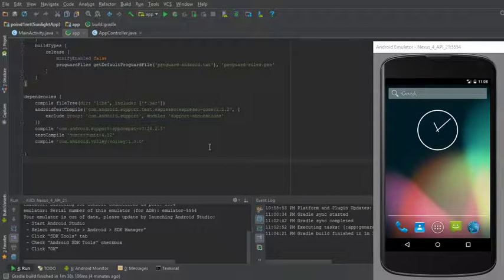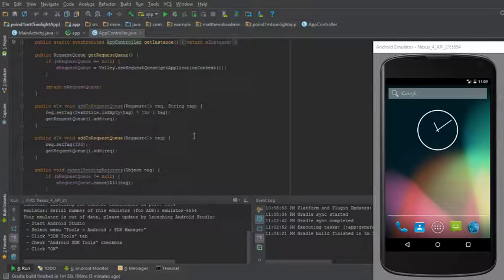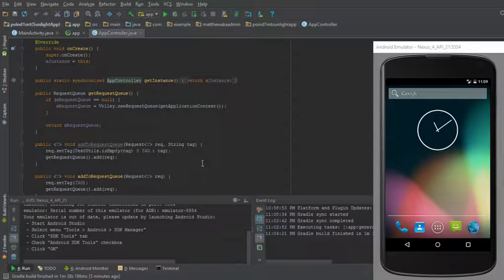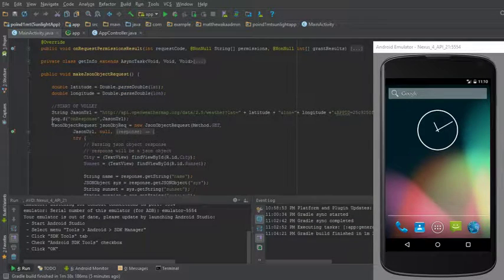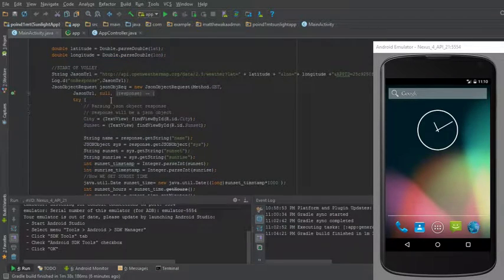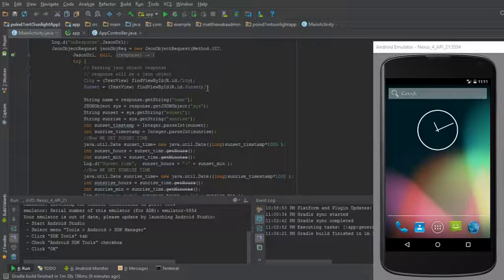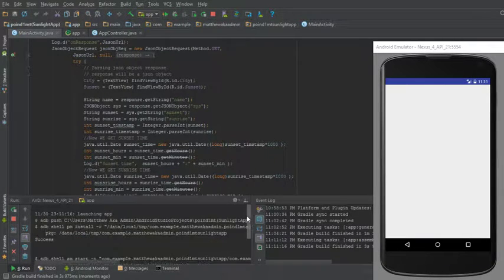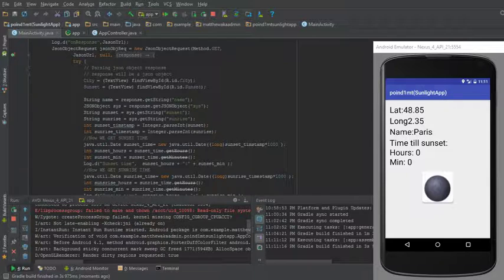Android volley example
A tutorial for android volley library.